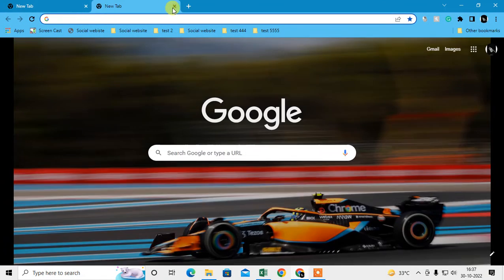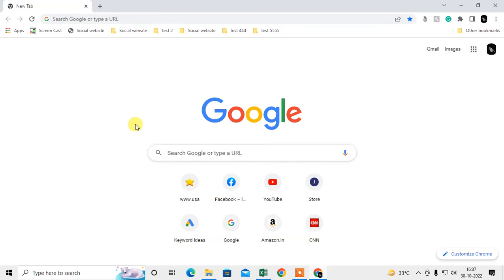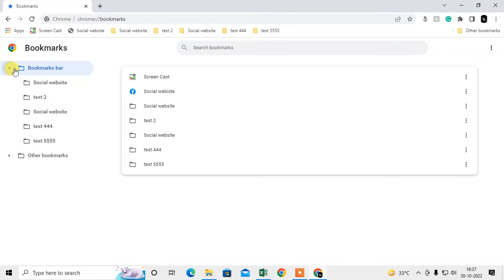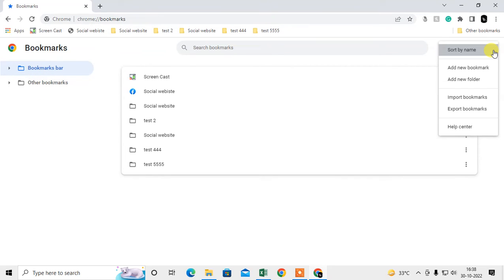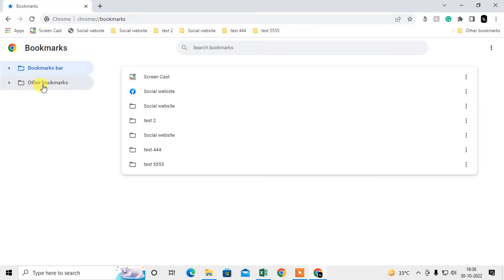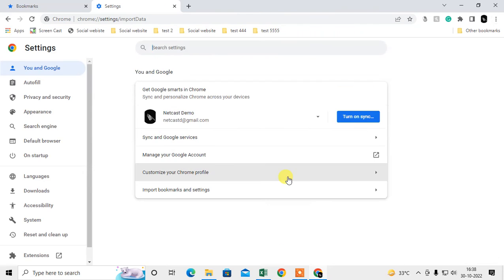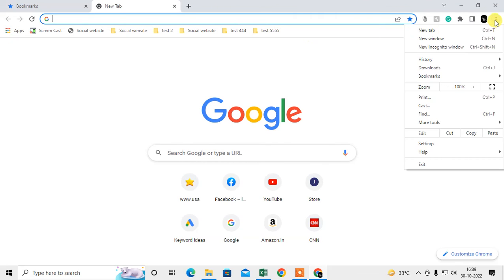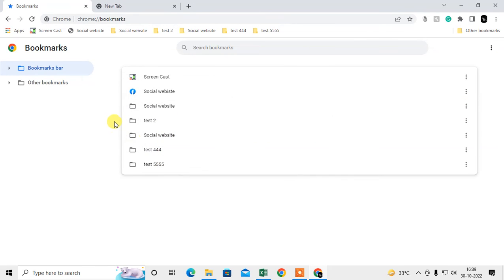How to Backup Chrome Bookmarks | How to Take Backup Chrome Bookmarks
backup bookmarks on chrome, so just follow this video tutorial and learn how to backup, recover chrome bookmarks.